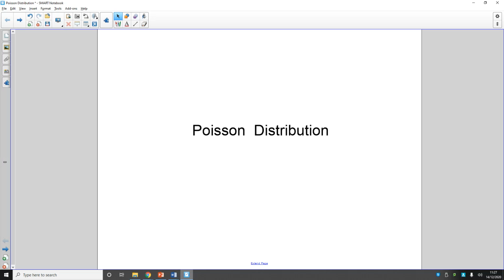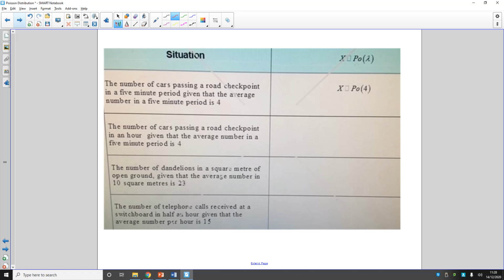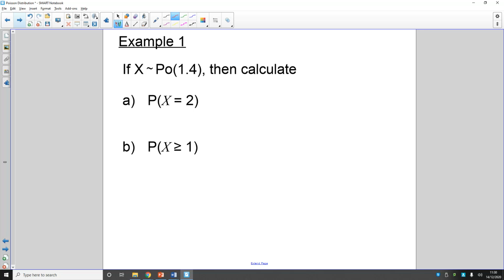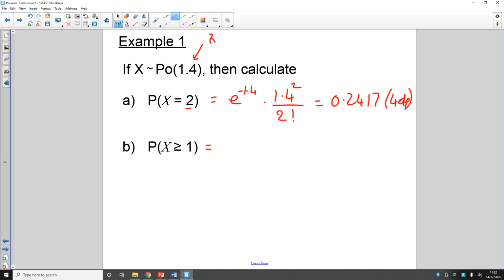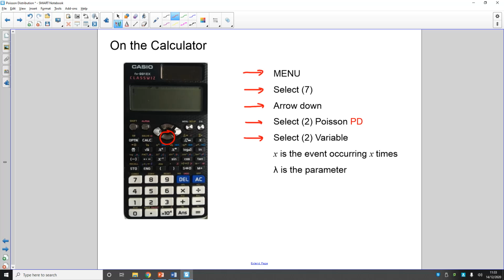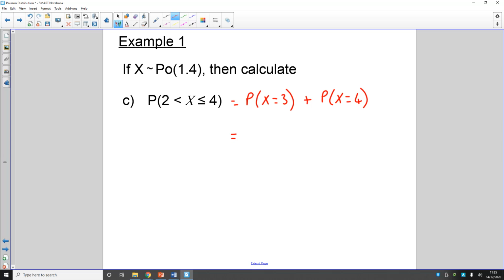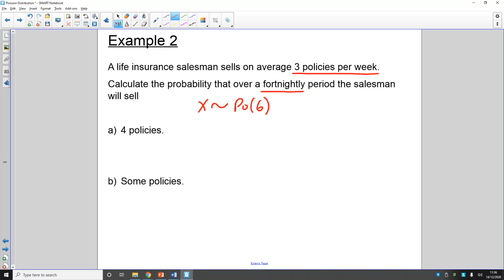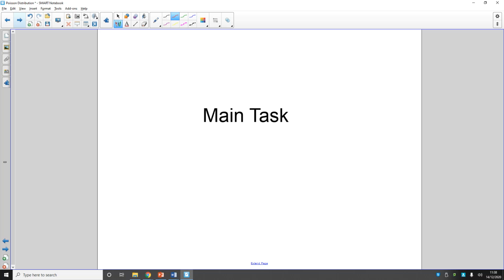#78 Year 12 Poisson Distribution Lesson 1